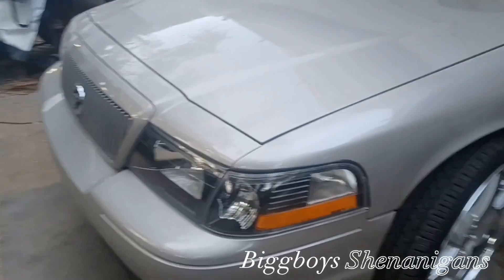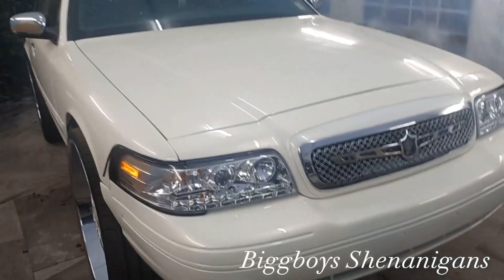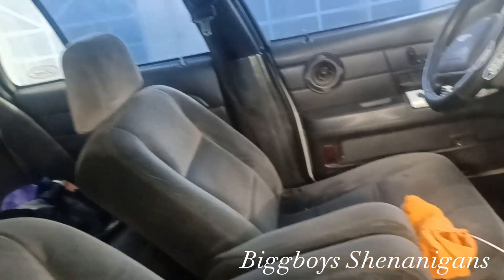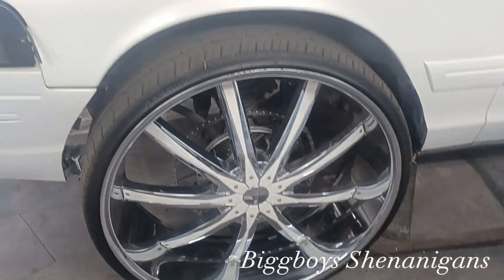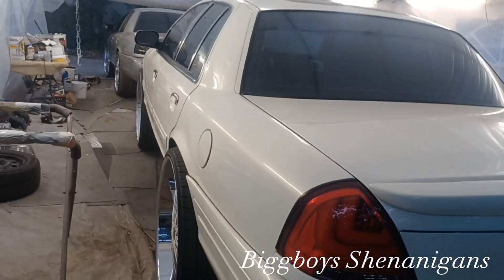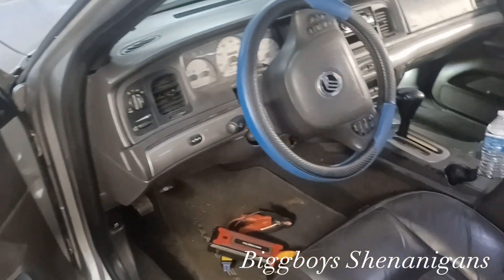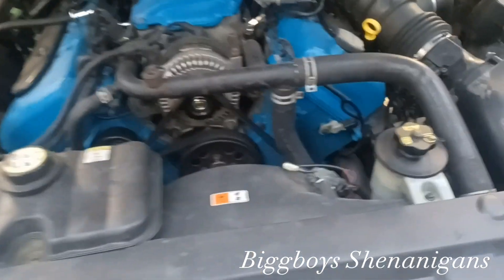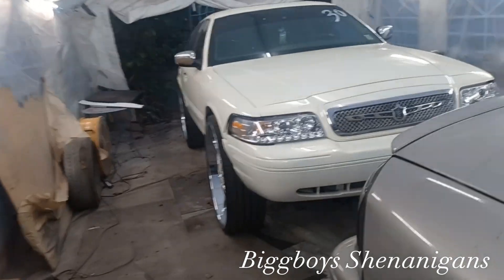Let's take a quick tour of the cars🫡